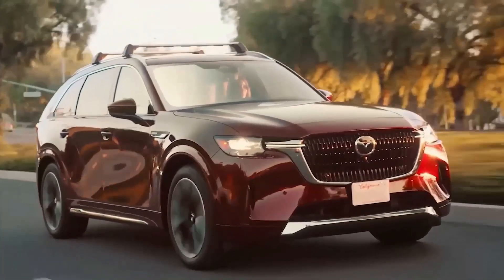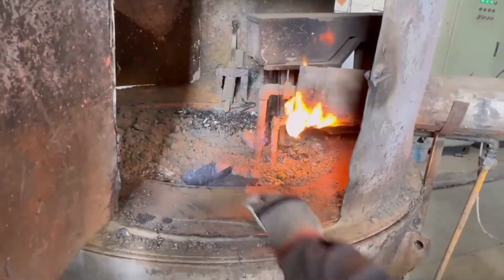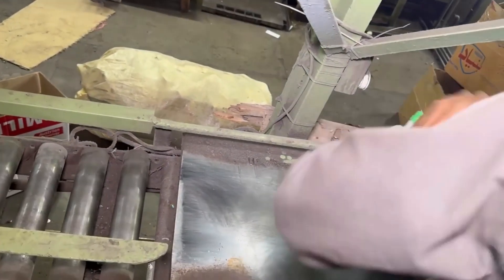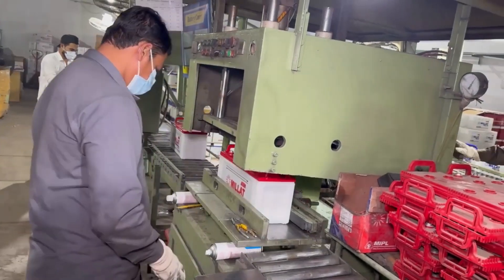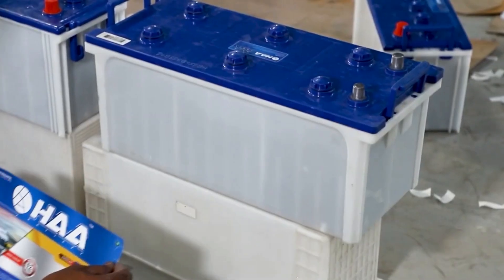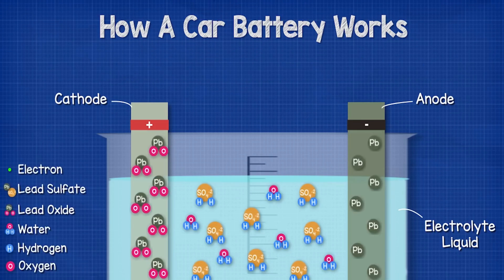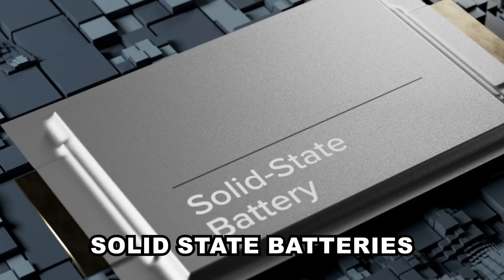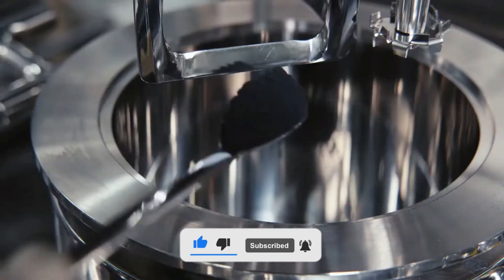How CAR BATTERIES Are Made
Ever wondered what’s hiding inside your car battery? 🔋 From the lead plates to the mysterious liquid that powers your ride, we’re cracking it open to reveal the shocking truth! Discover how these everyday powerhouses work, what makes them tick, and why they’re so important. Buckle up—this is electrifying stuff! ⚡🚗